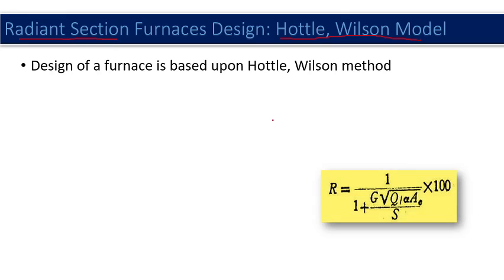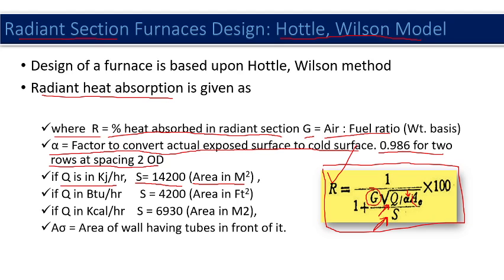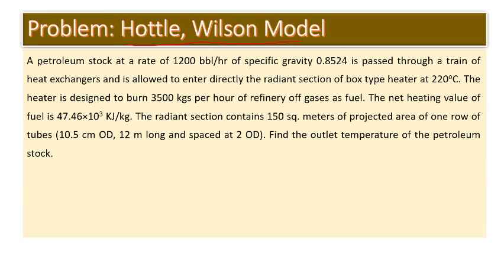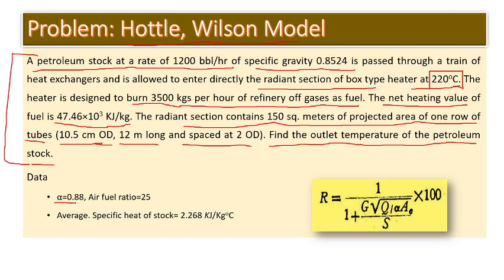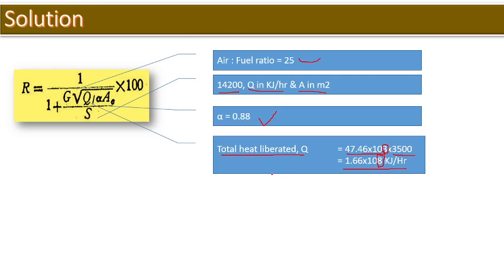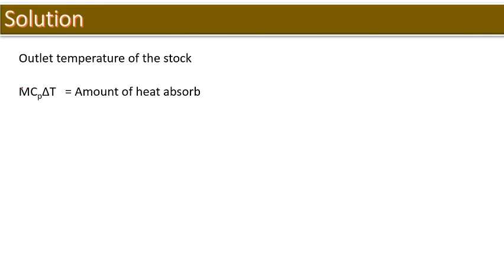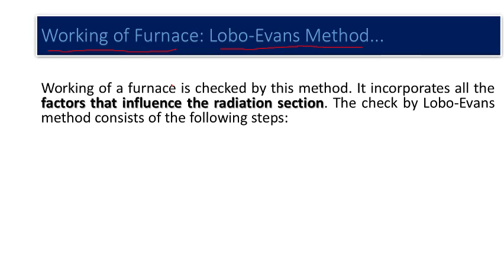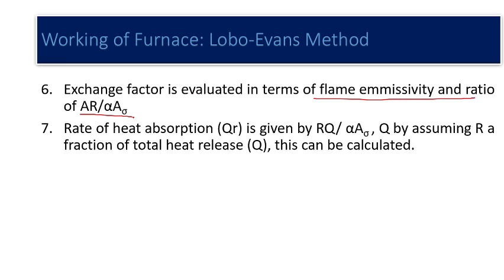RECU4 T4 06 Furnace